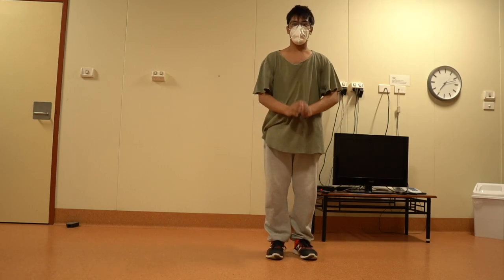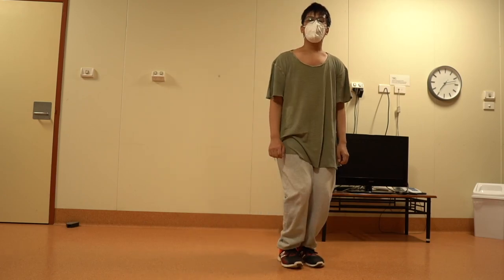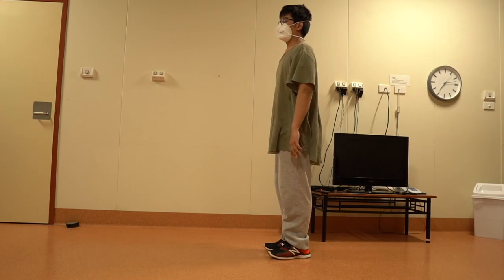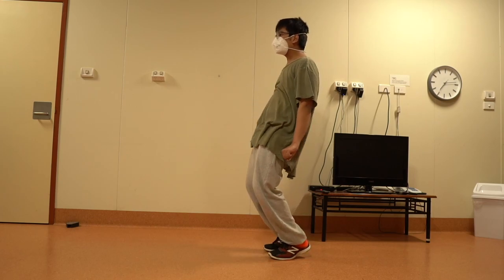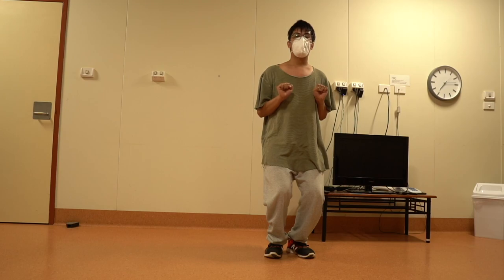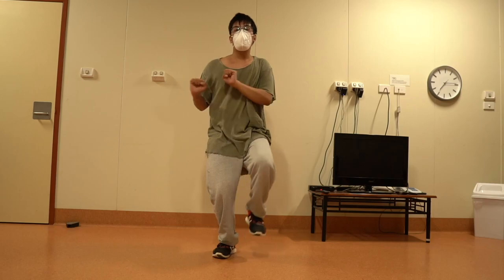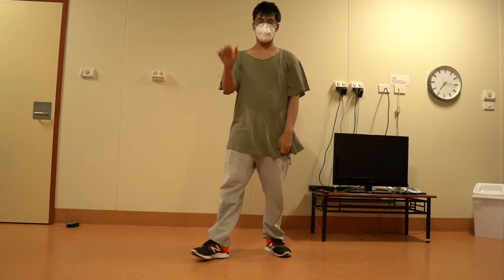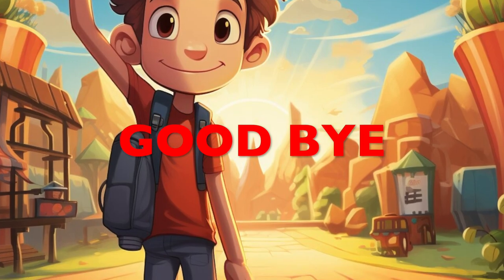Learn 2 Step, Body Roll And Cabbage Patch Dance.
You are going to learn 2 Step, Body Roll and Cabbage Patch dance Tutorial

🔥 Join us as we break down three iconic dance moves: the classic Two-Step, the funky Cabbage Patch, and the sultry Body Roll.

👣 Two-Step Mastery: Kick off your dance journey with the timeless Two-Step! We'll guide you through the fundamental footwork and show you how to add your unique flair to this evergreen dance move.

Cabbage Patch Breakdown: Get ready to bring some swagger to the dance floor with the legendary Cabbage Patch dance! We'll walk you through the distinctive arm movements and hip shakes that make this dance a crowd-pleaser.

Sensual Body Rolls: Take it to the next level with the mesmerizing Body Roll. Our step-by-step guide will help you master the art of smooth, controlled movements that will leave everyone in awe of your dance prowess.

If you want to learn more about other hip hop dance steps then just go to the playlist of hip hop dance steps for beginners in this channel.

00:00 - Introduction
00:08 - 2 Step Hip Hop
00:53 - Body Roll dance
01:46 - Cabbage Patch dance
02:40 - Do it altogether